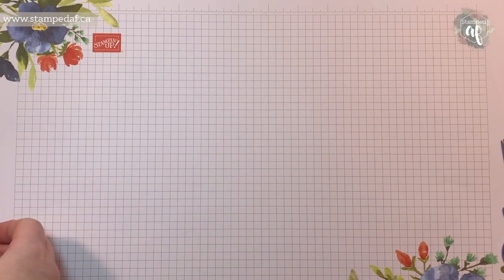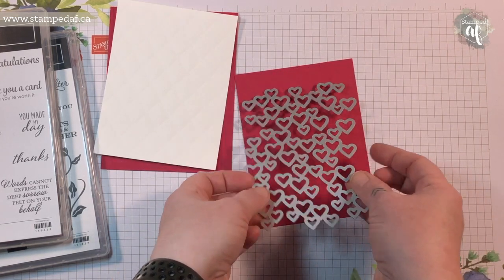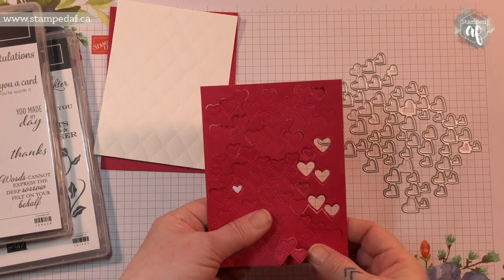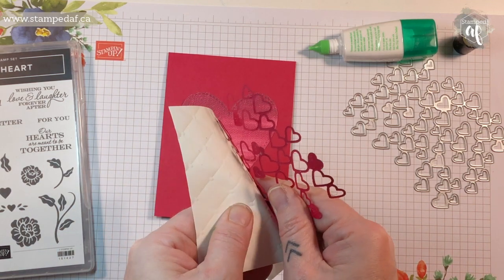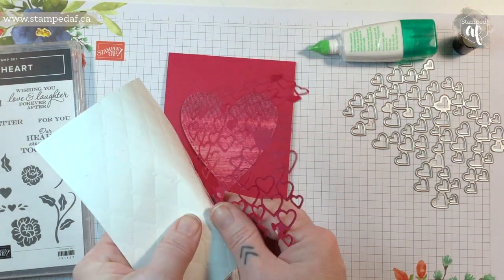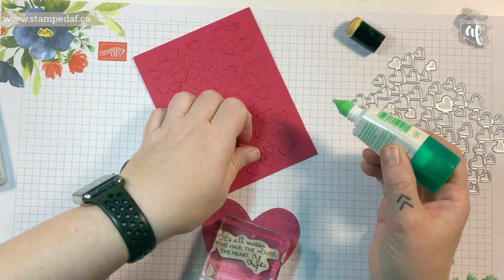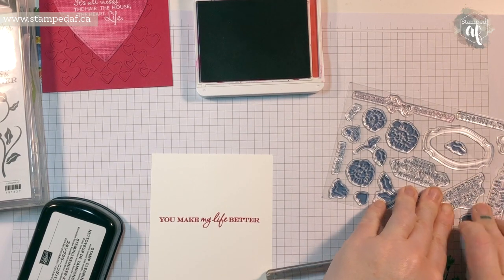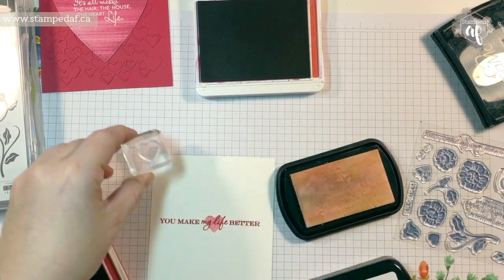Heart to Heart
Make a gorgeous tone-on-tone card using the Heart to Heart bundle from the new 2020 Mini catalogue and Here's A Card from the Annual catalogue. Don't wait until January 3rd to get your hands on this bundle. Get it early by purchasing the starter kit today.

Cheers,
Ashley